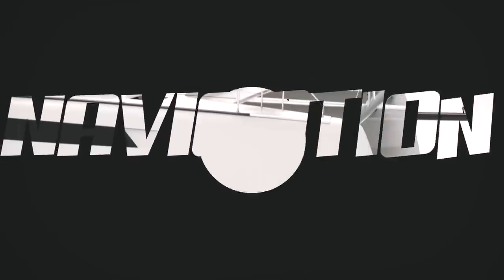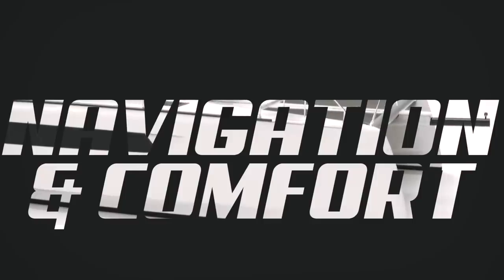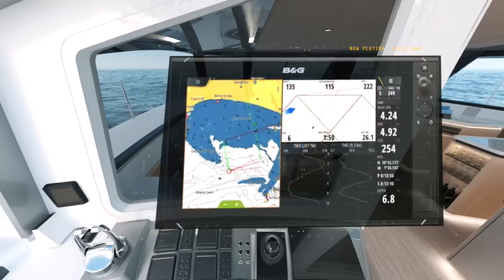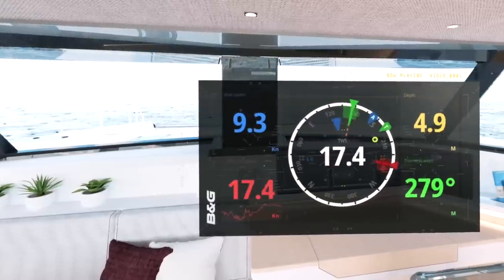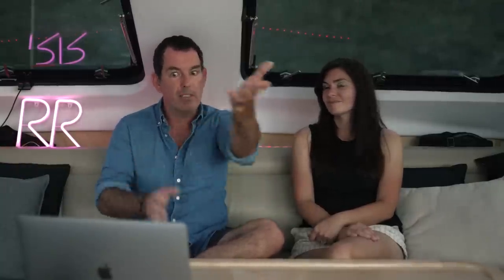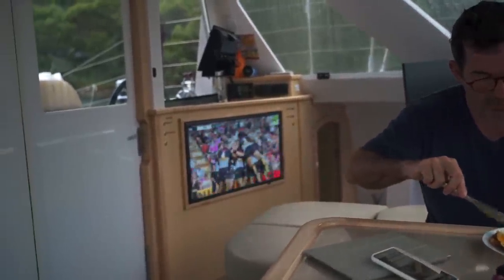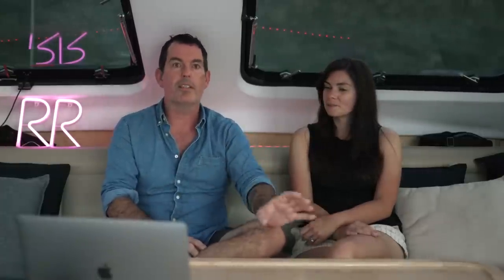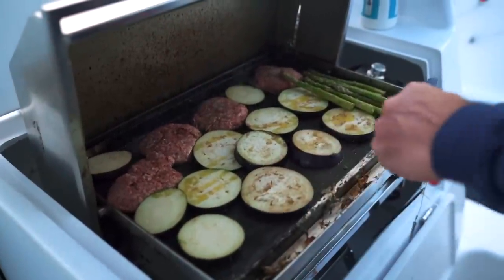Ruby Rose 2 FULL SPECIFICATIONS | Seawind 1370 Update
Welcome to this week's video! Today we're detailing our FULL specifications for Ruby Rose 2. Our Seawind 1370 is in full build , with the hulls complete.

MUSIC